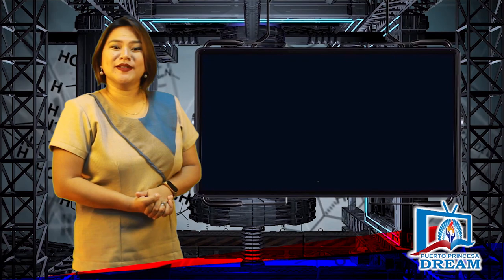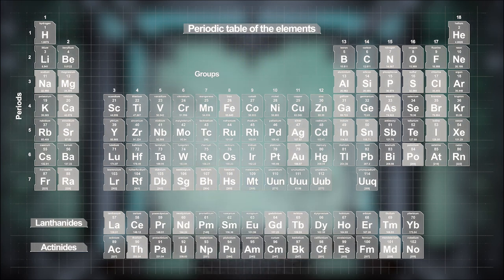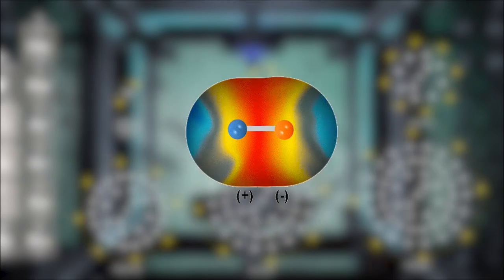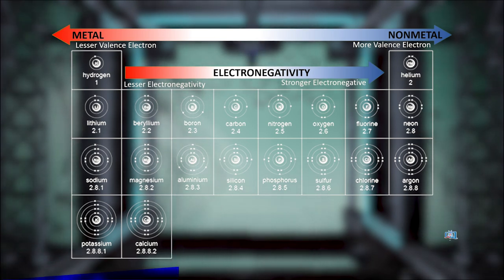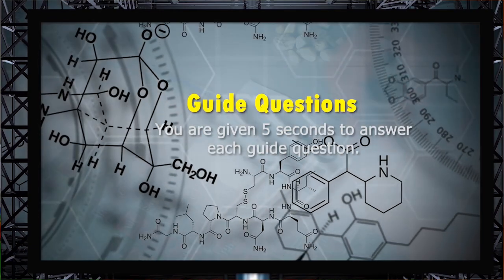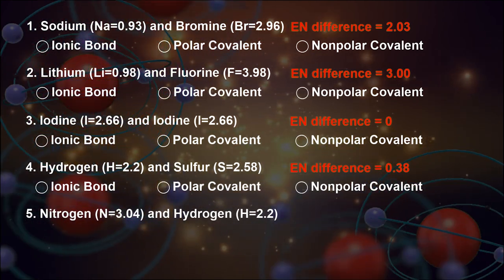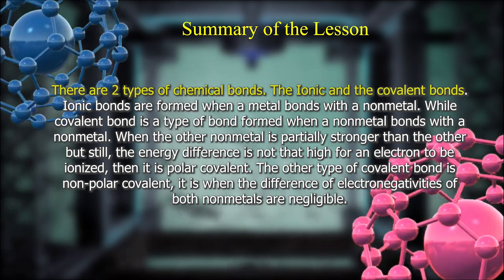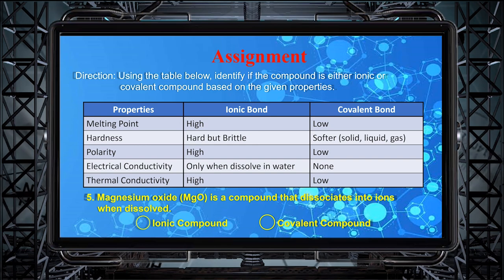Science Grade 9 Quarter 2 Week 2 Episode 2 Chemical Bonding